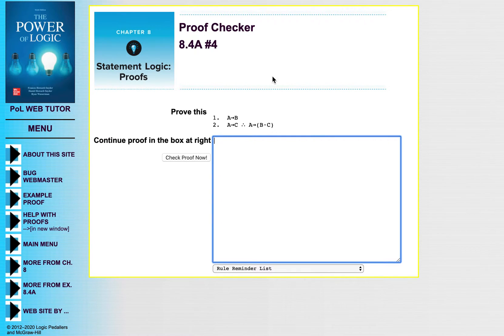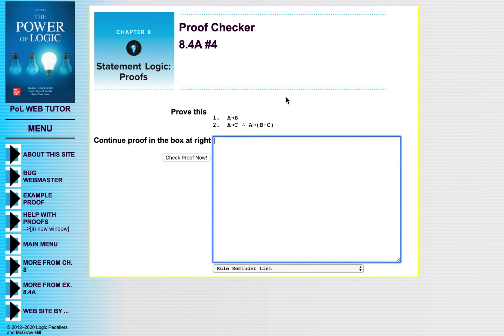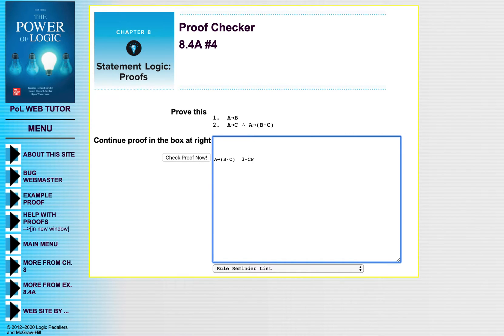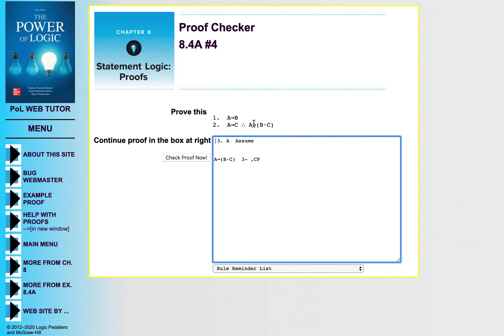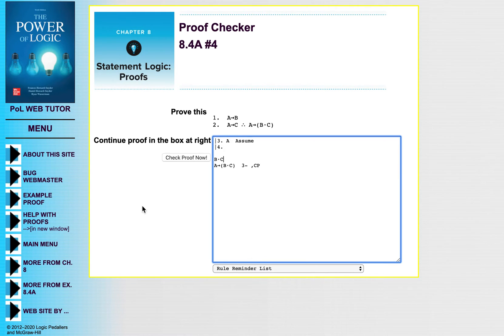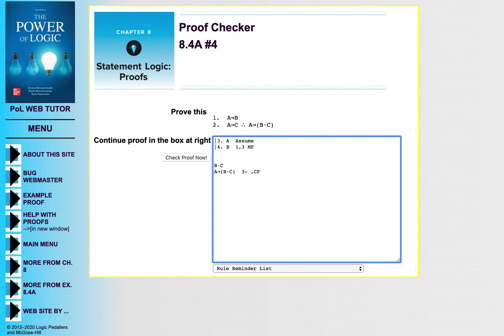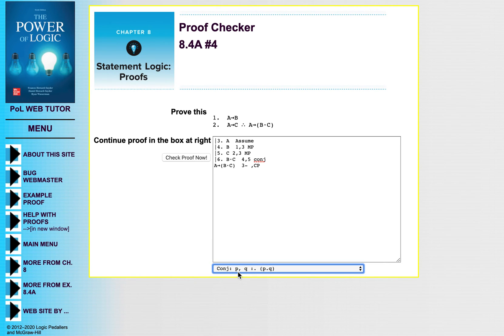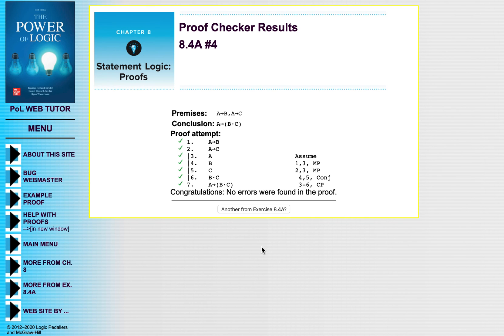Power of Logic Web Tutor 8.4A #4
This video works through the Power of Logic Web Tutor problem 8.4A #4.